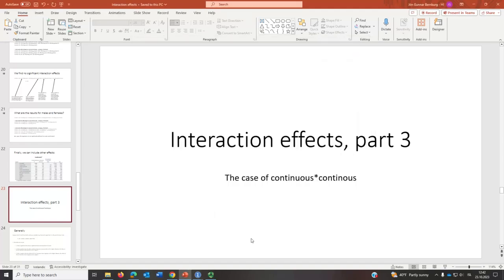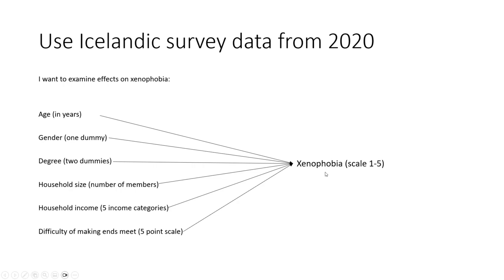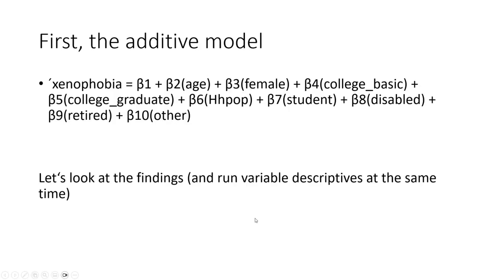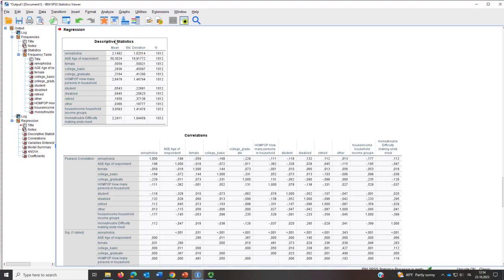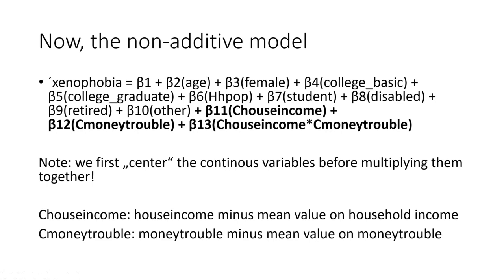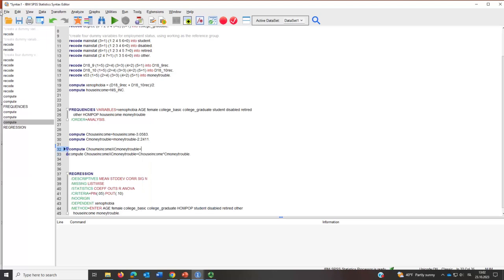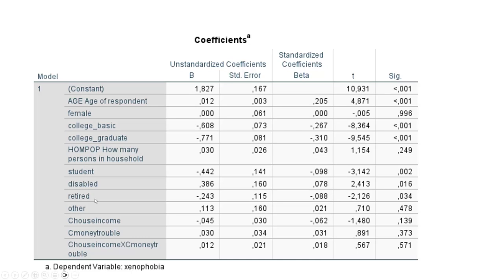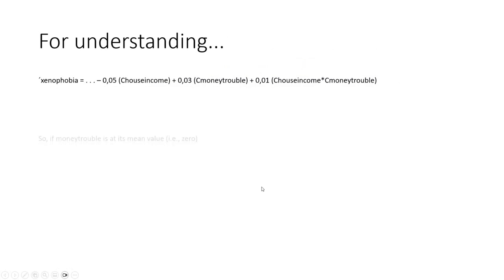9 week Interaction effects part 3 default 246d4997